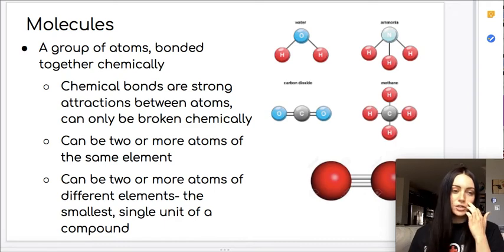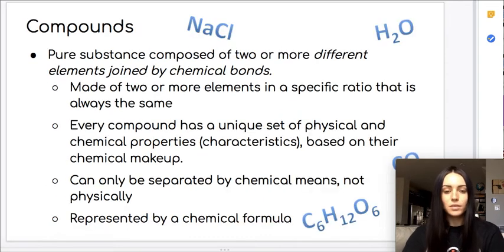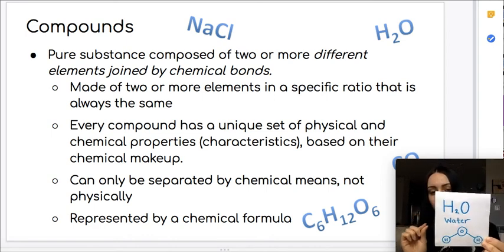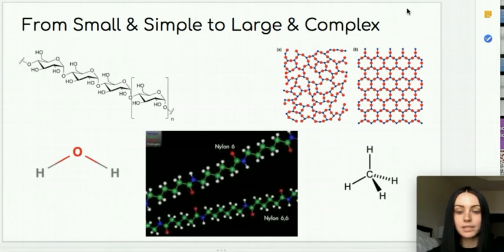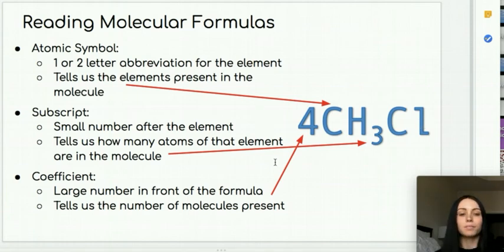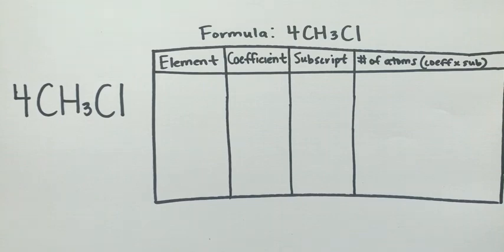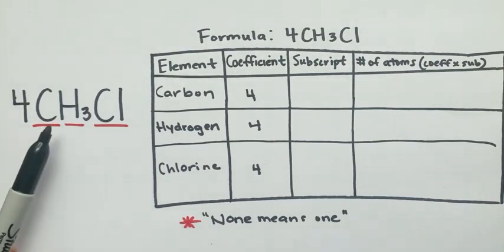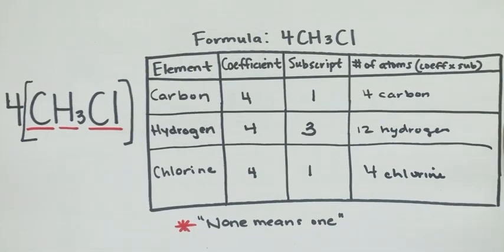Molecules & Compounds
Explanation of molecules, compounds, and how to read chemical formulas for students at the Crossroads School.